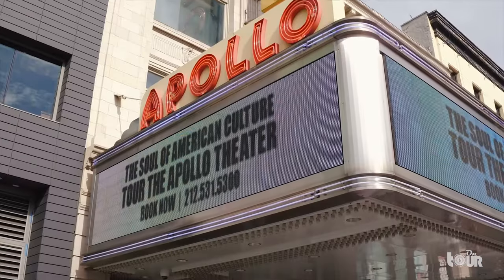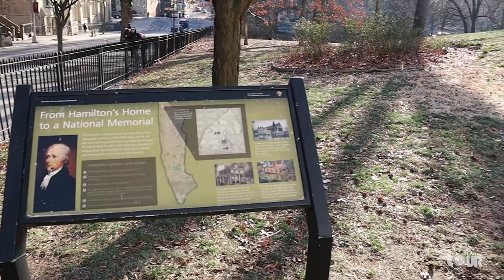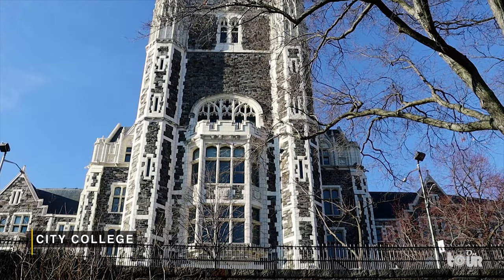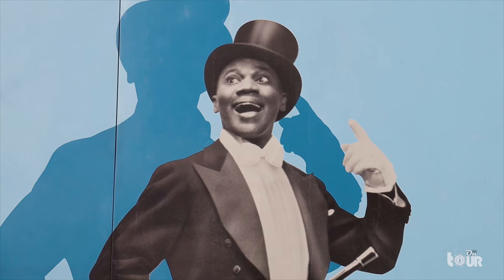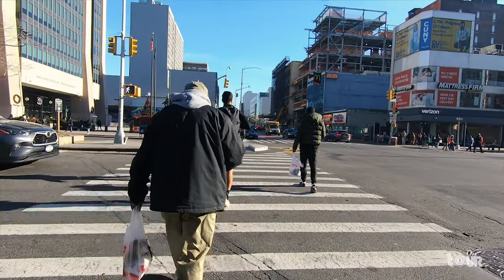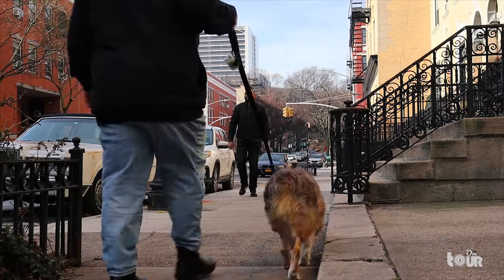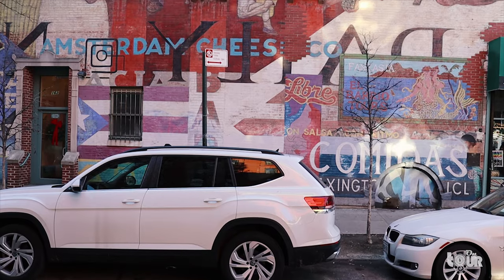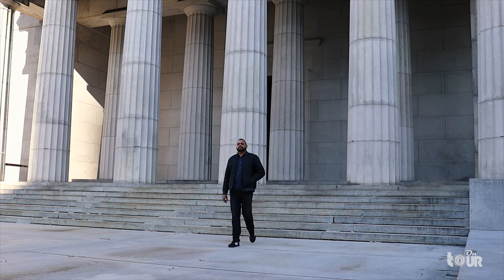Visit the Iconic History of HARLEM New York!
Welcome to the famous streets of Harlem New York City, the 3rd major neighborhood in Upper Manhattan. We explore the many sub-neighborhoods of the Greater Harlem area and experience a variety of history, from the mansion of a founding father, to the birth of jazz, and the Latin sounds of Spanish Harlem, this Harlem New York documentary takes us inside the neighborhood like you've never seen before. Continuing our Travel Documentary Series across Upper Manhattan, this Harlem experience shows the best of what makes New York City unique.

Come along to the streets of Harlem!
0:00 - Welcome to the Greater Harlem
2:40 -  West Harlem | Land of Hamilton
7:31 - Central Harlem | The Birth of Jazz
14:06 - Spanish Harlem | Little Puerto Rico
16:21 - Morningside Heights | The Tomb of a President